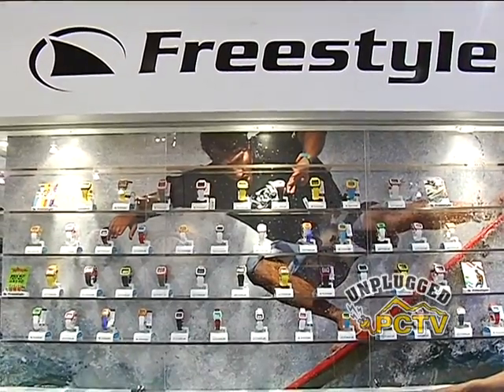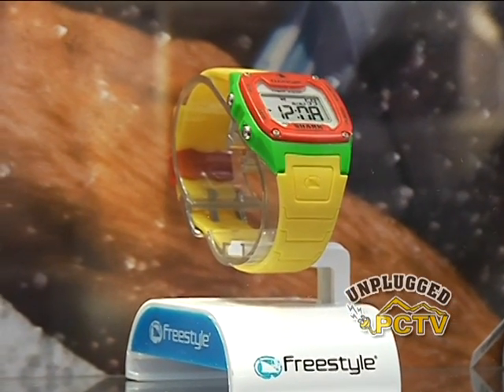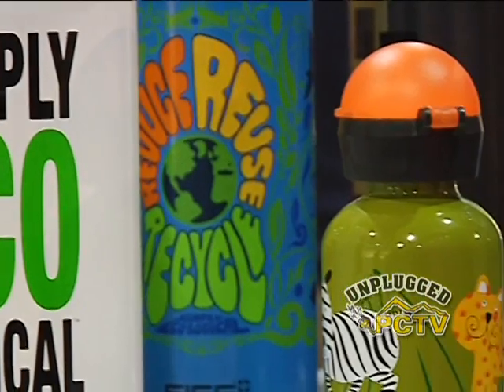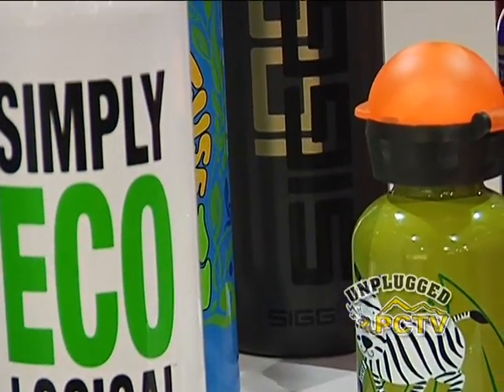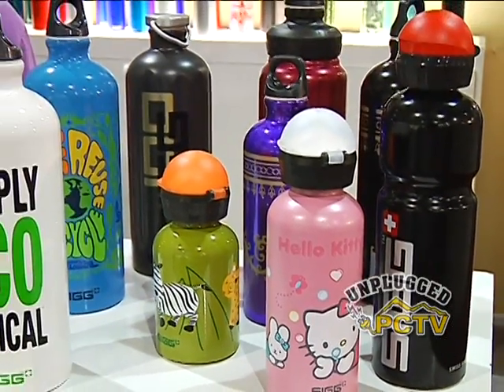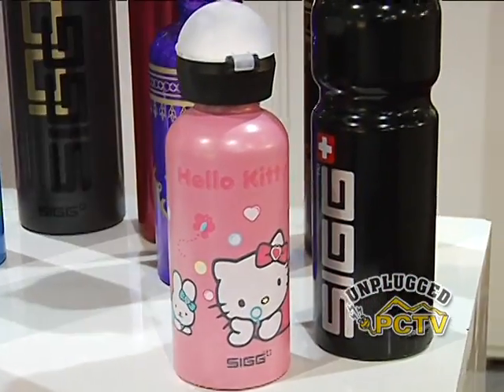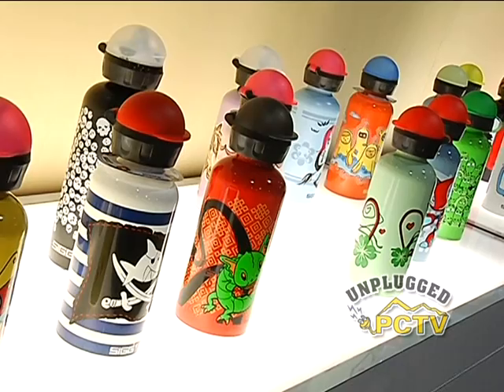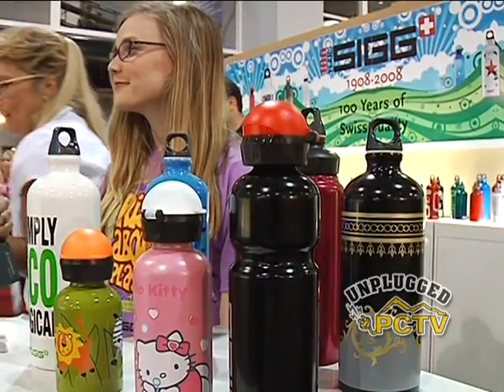Outdoor Retailer 2008: Freestyle Watches & Sigg Bottles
Check out this year's line of Freestyle watches (a true throwback to the '80s) and drink up with an aluminum Sigg bottle